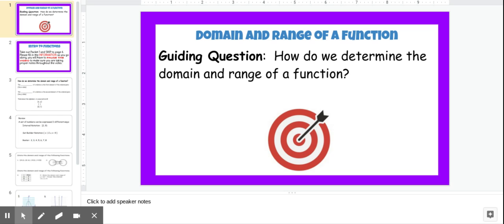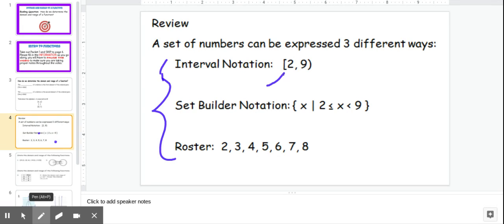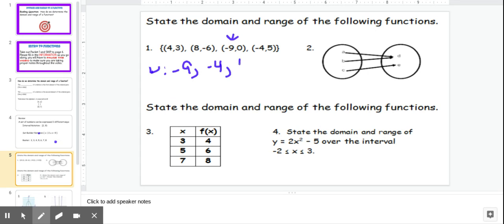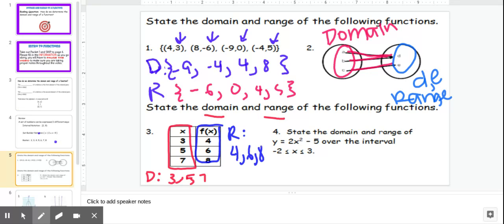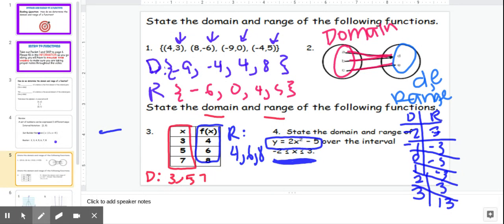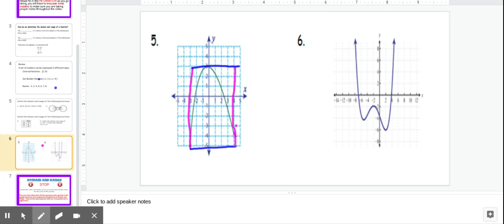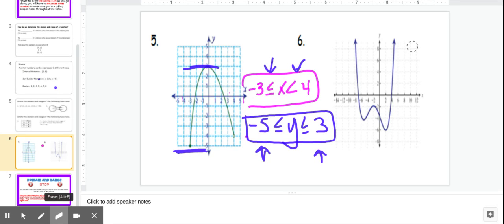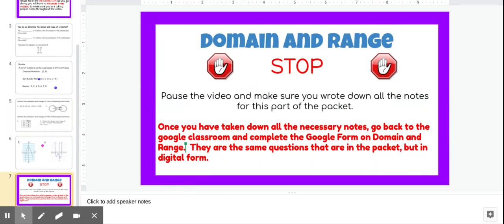Domain and Range - Google Slides